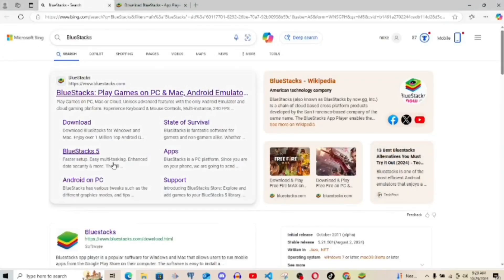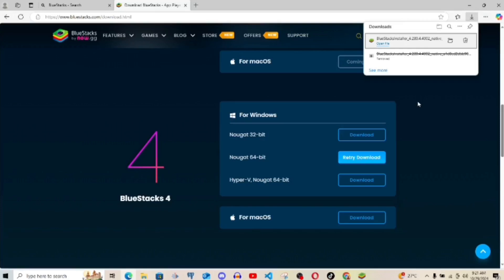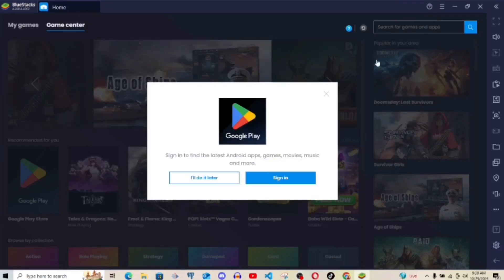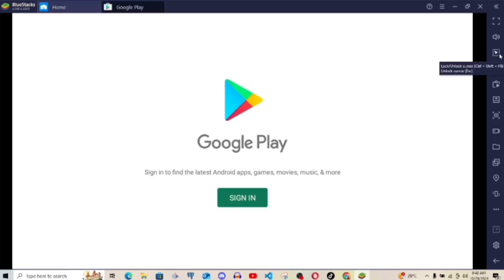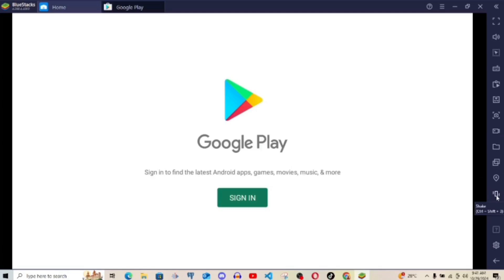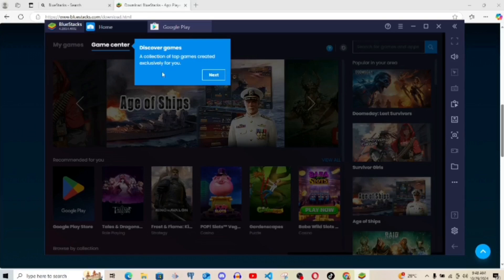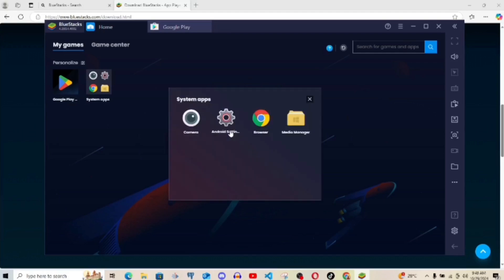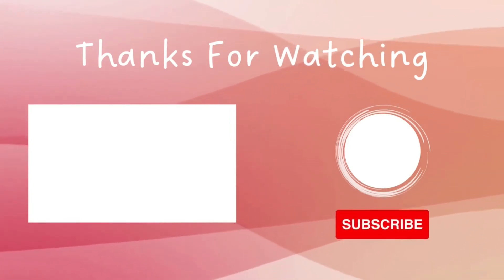How To Download Bluestack On Windows10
how to download Bluestacks on Windows 10 with game this easy tutorial. pc company Follow these simple steps and start using your favorite Android apps on your PC today! emulator

00:00 how to install bluestacks on windows 10
03:00 install bluestacks
05:00 bluestacks download for pc